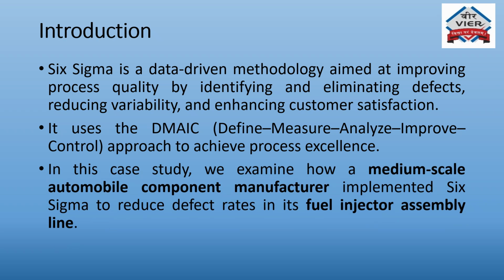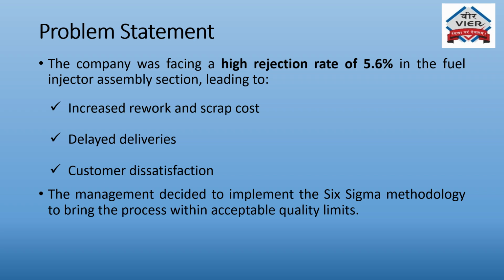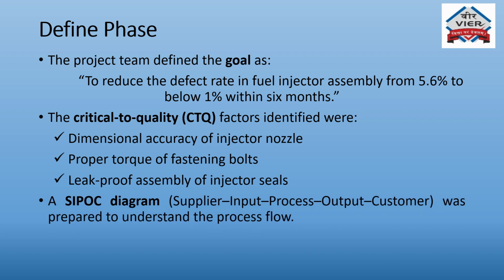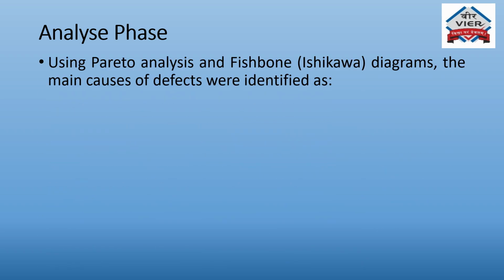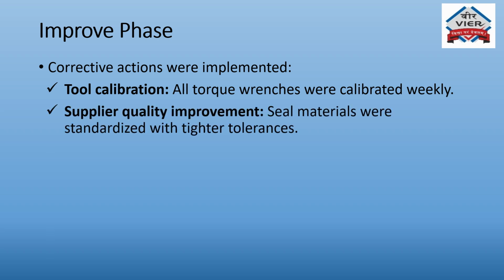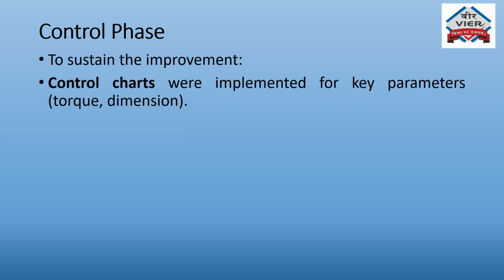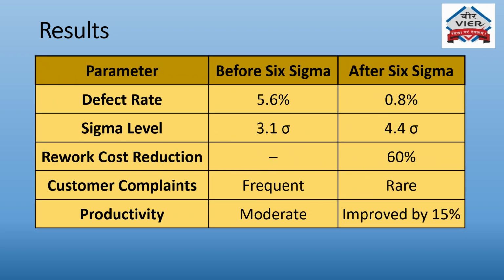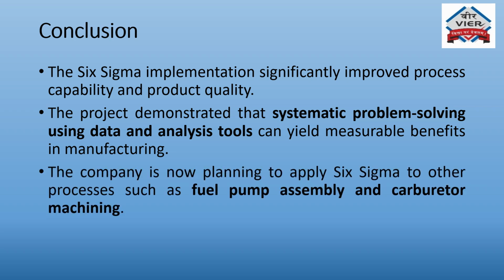13 A Case study on Six Sigma